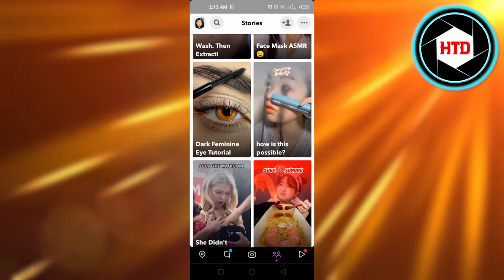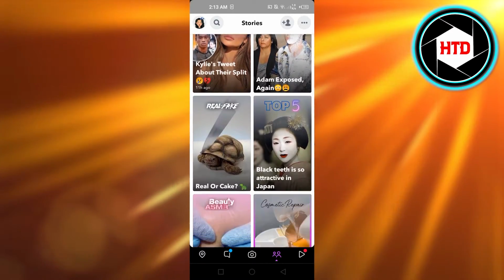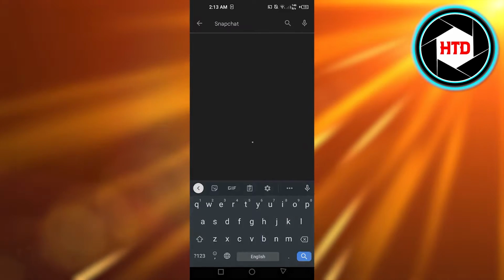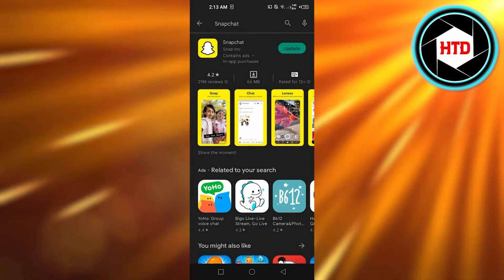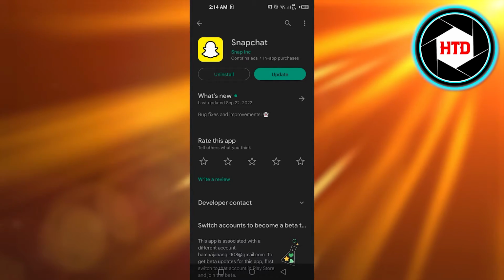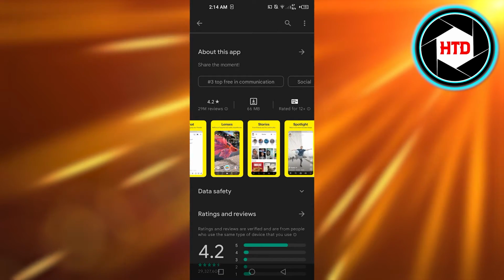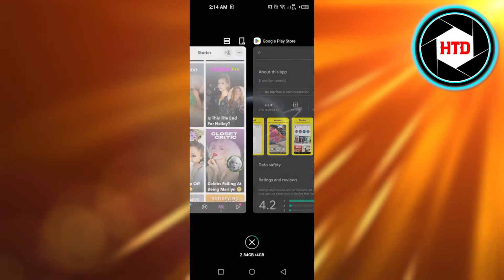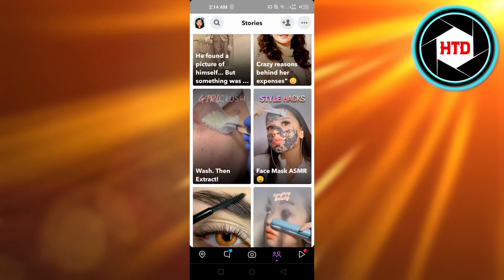How To Download Snapchat App - 2025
Learn How To Download Snapchat App. It is really easy to do and learn to do it in just a few minutes by following this super helpful tutorial to get a better understanding of everything.